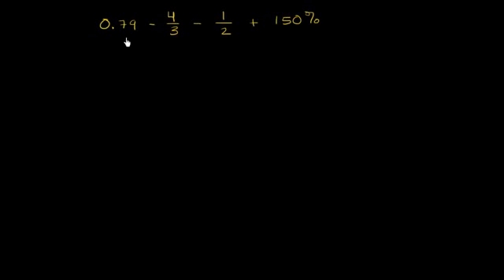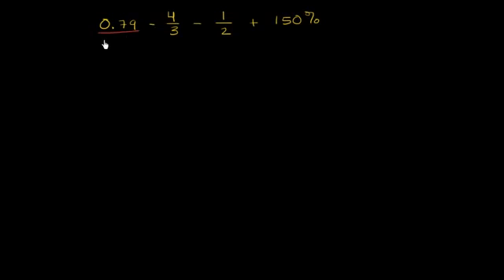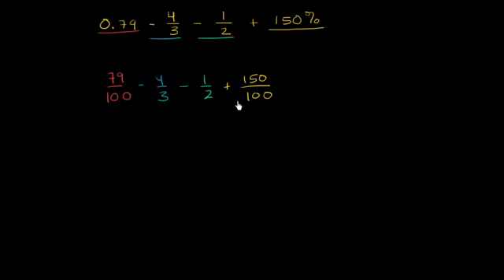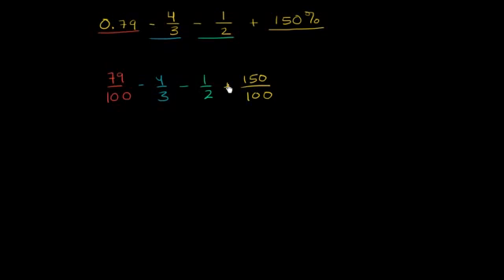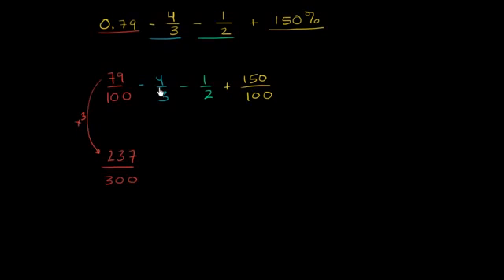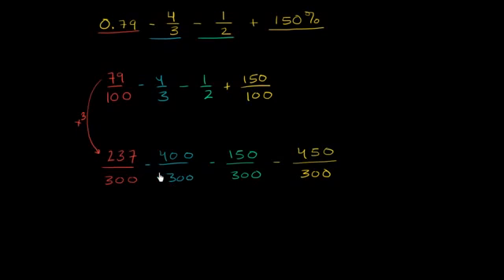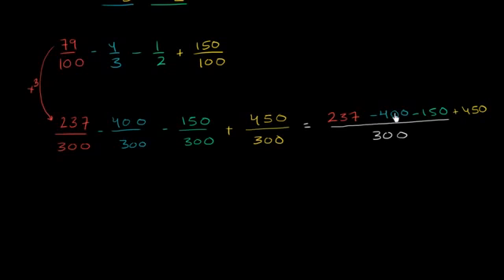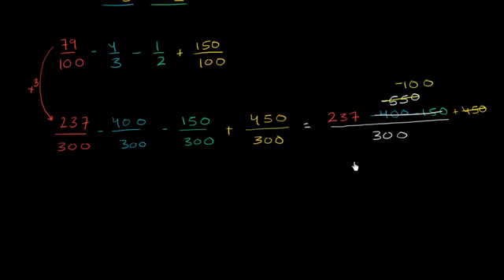Adding fractions decimals and percentages